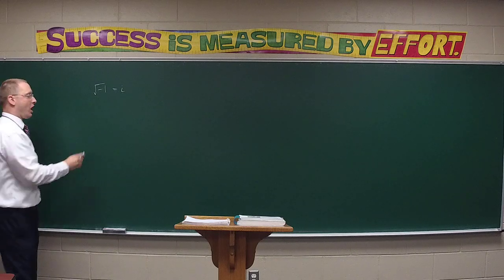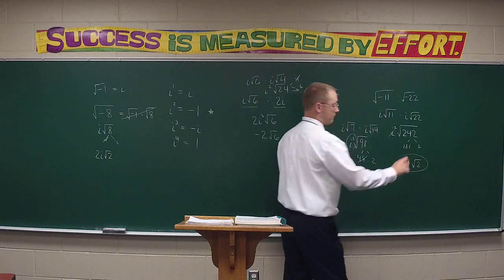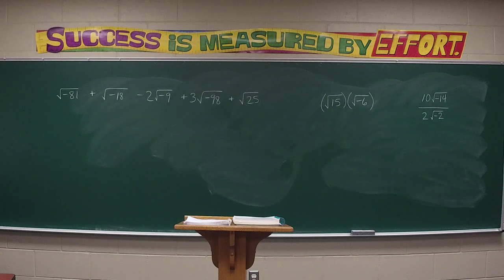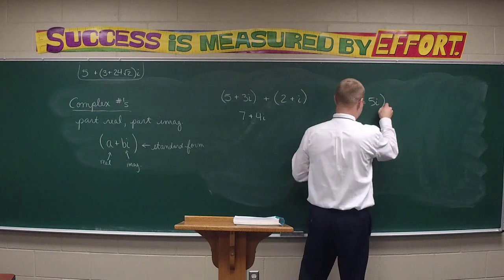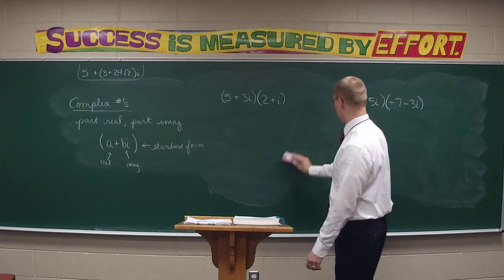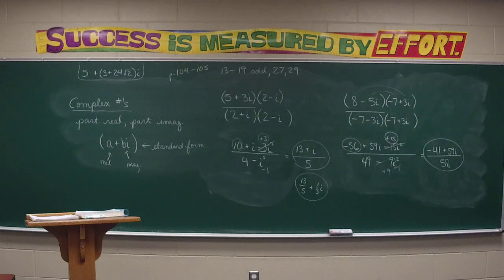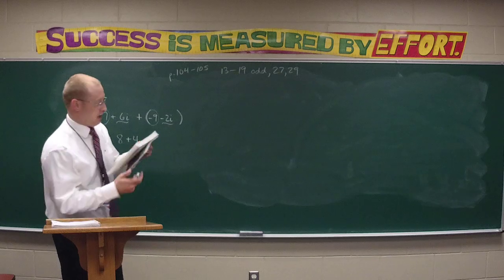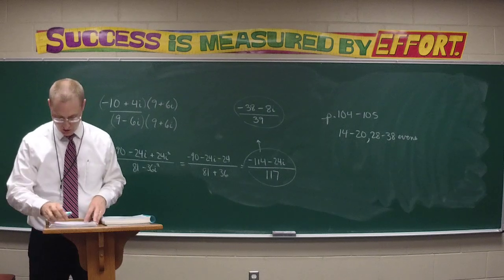Algebra II Lesson 63